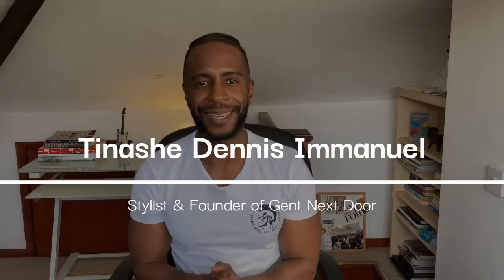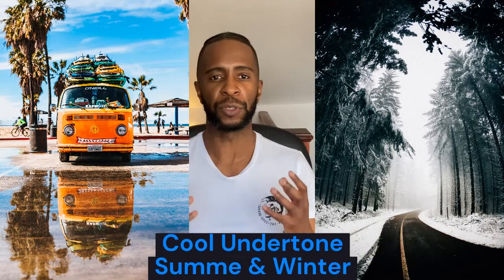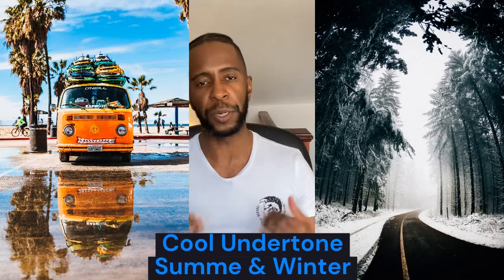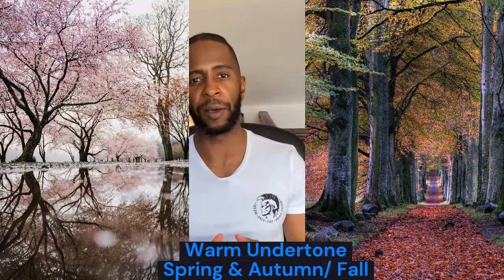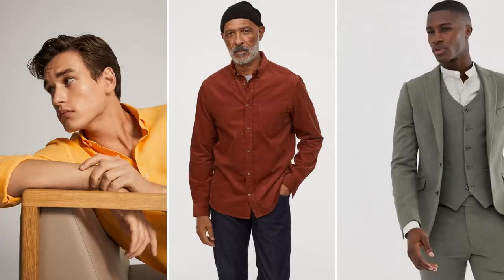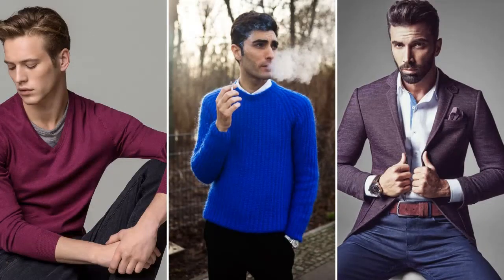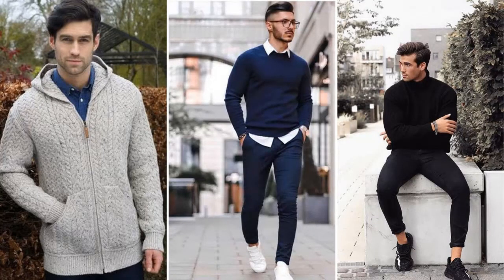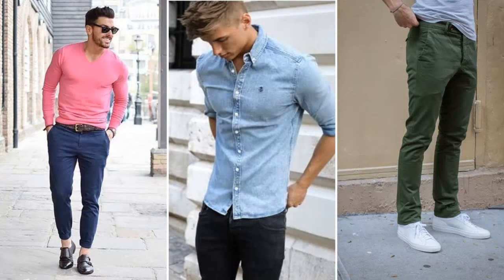What Colours Match Your Skin Tone | How To Choose Them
In the last installment of my series on Colours, I tell you which colours are best for your skin tone whether you have a warm, cool, or neutral skin undertone.